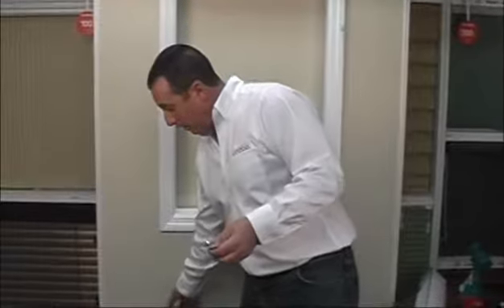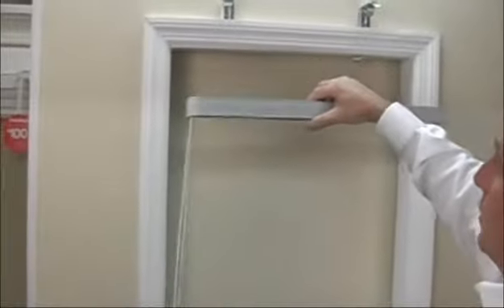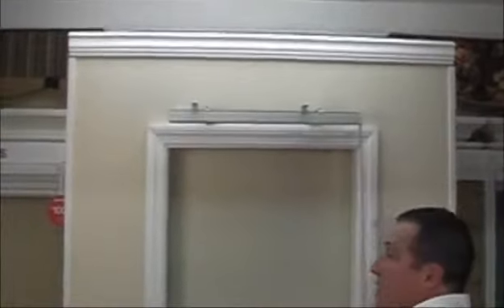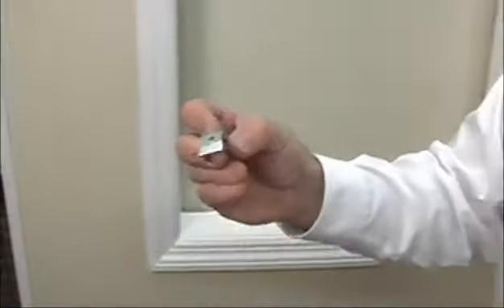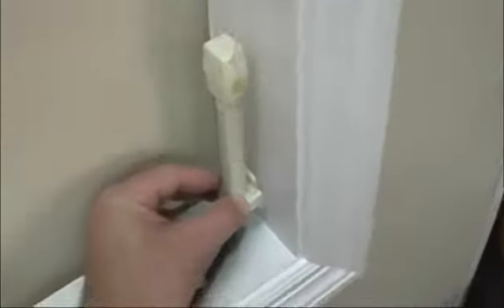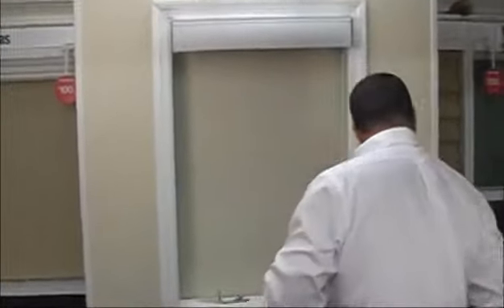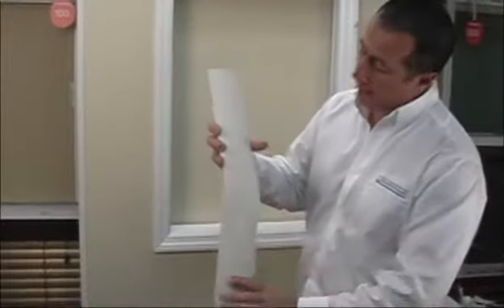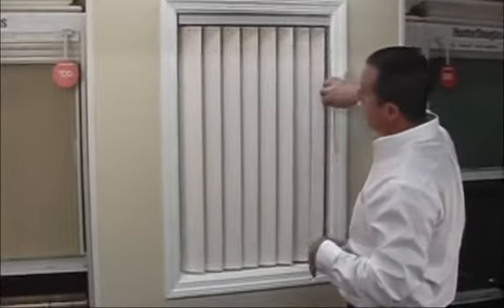Vertical Blinds PVC Baroque - blindsonline.com